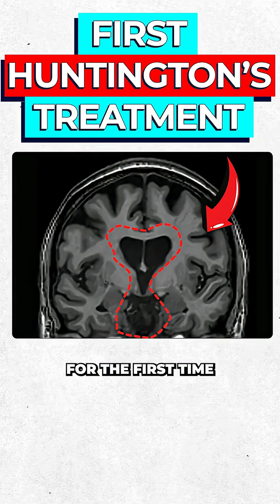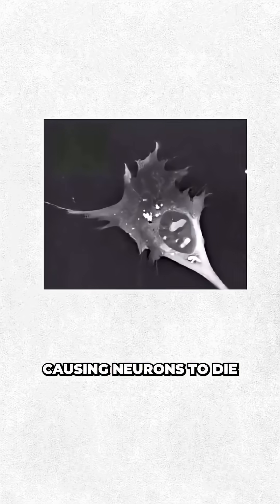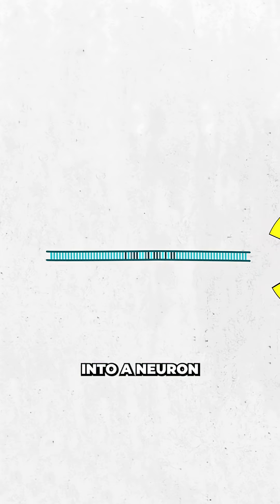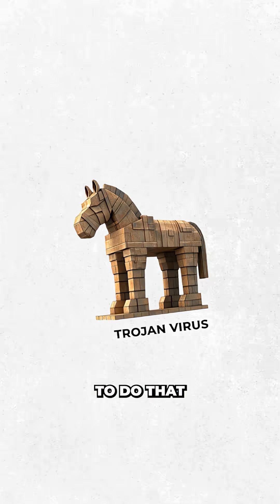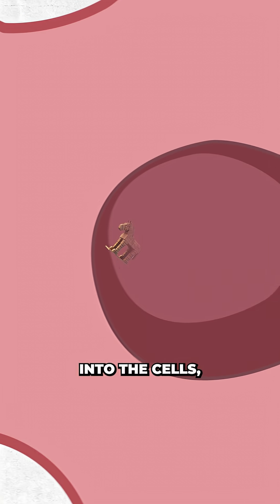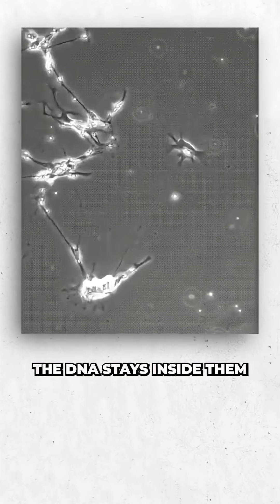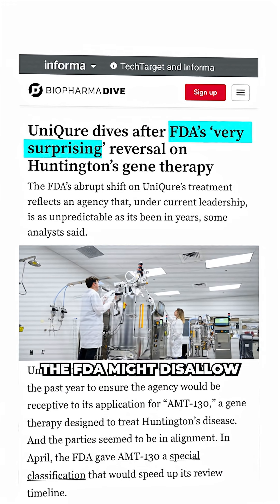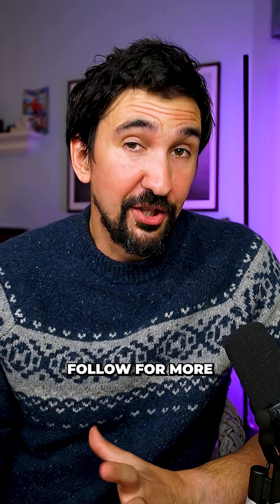World-First Treatment for Huntington's Explained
Scientists have developed a one-time gene therapy, AMT-130, that significantly slows the progression of Huntington's disease by targeting and silencing the mutant huntingtin protein in the brain. In a Phase I/II trial, this therapy reduced disease progression by 75% over one year, preserving motor and cognitive functions.